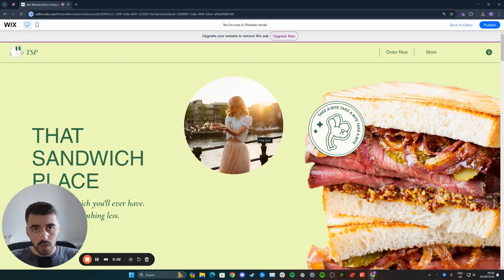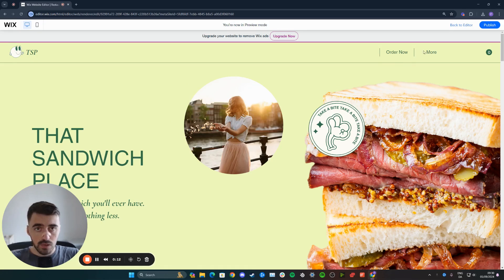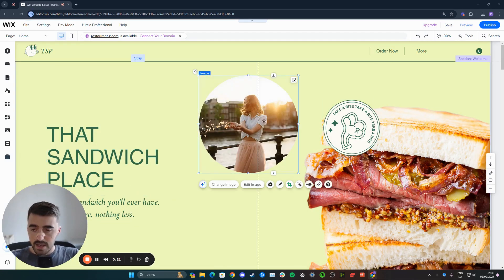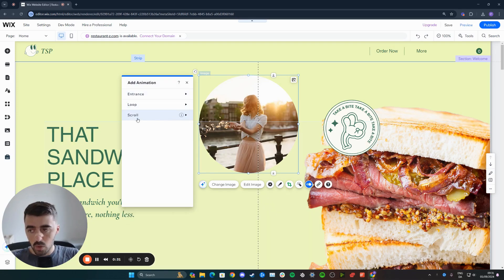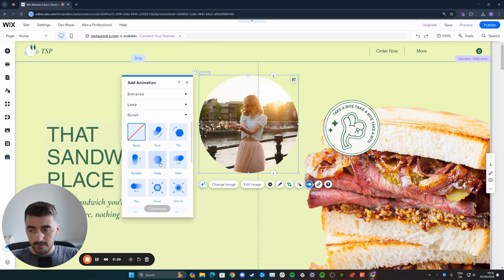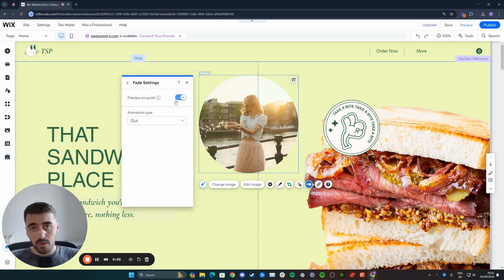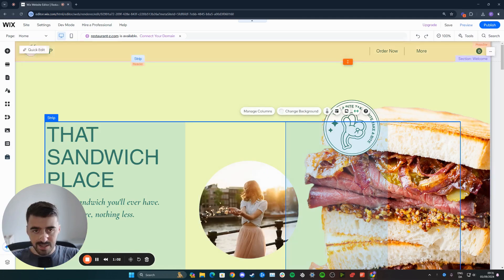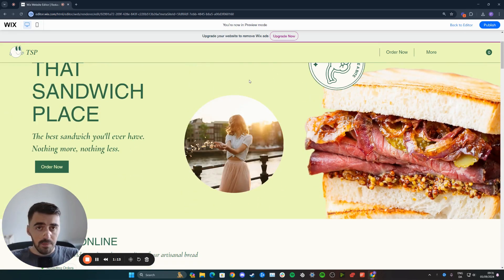How to Make an Image Fade When Scrolling in Wix [QUICK GUIDE]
In this video, I'm going to show you how to make an image fade when scrolling in Wix.